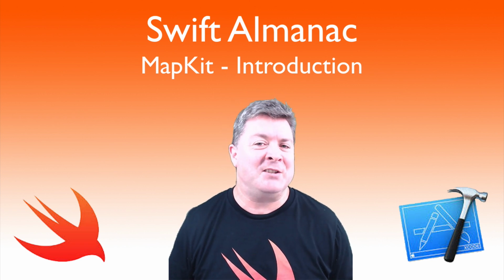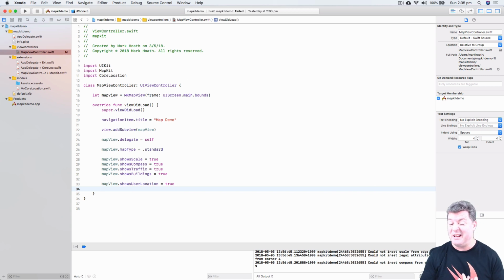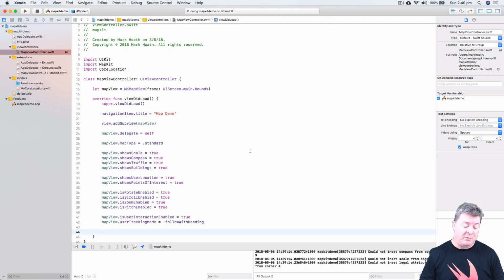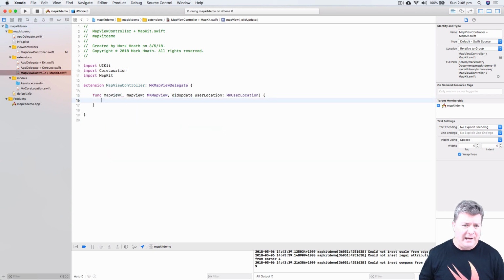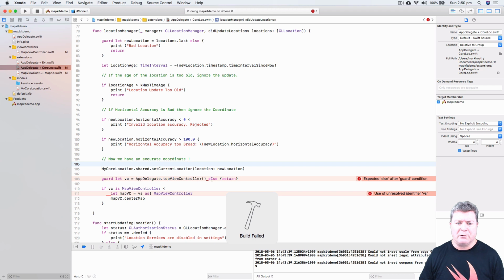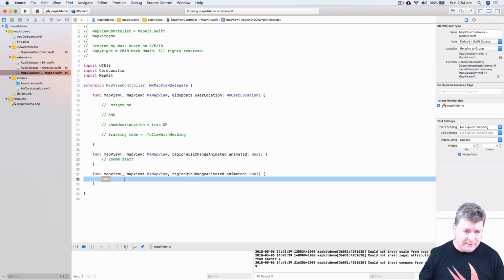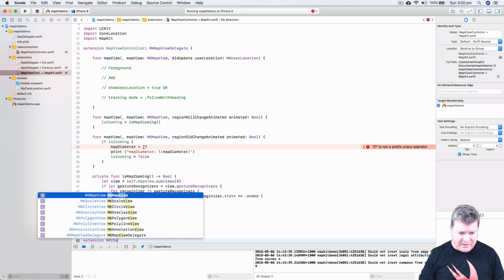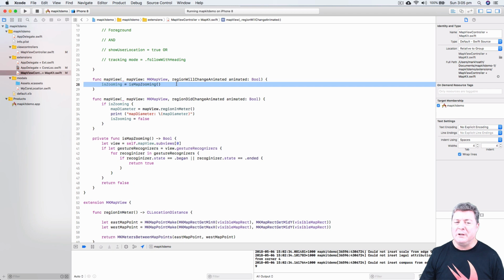Swift 4: MapKit Introduction for Xcode 9 and iOS 11.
This Swift 4 tutorial takes you through all the basic configuration options for Map Kit, the changes in iOS 11 and how to centre the map.

In addition we show you how to Zoom and Scroll the map view and keep a record of the currently displayed mapView width (diameter) in meters.

If you are looking to learn swift, especially for ios11, this series will show you one of the basic skills (Core Location and Map Kit) that all employers will want you to have.